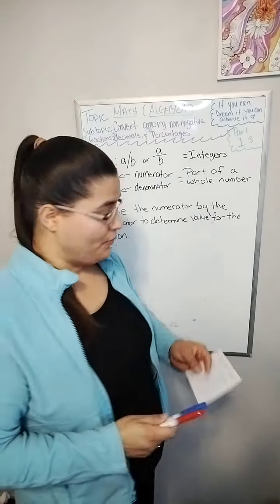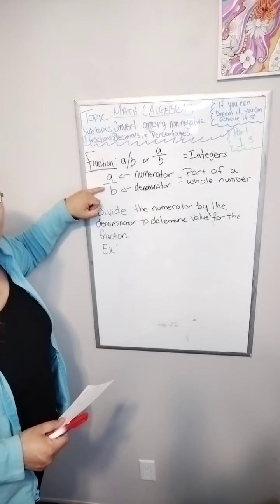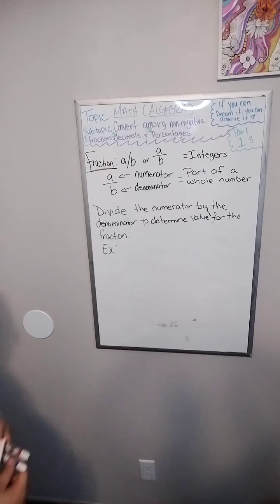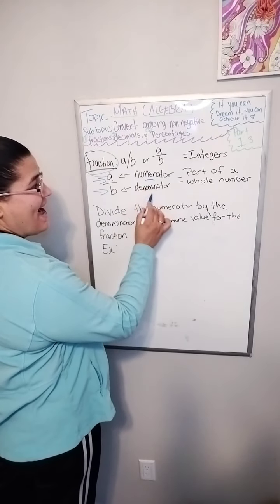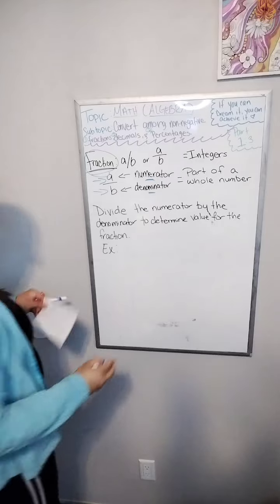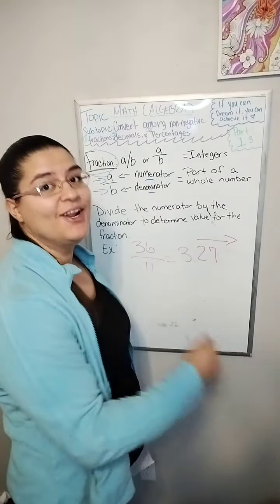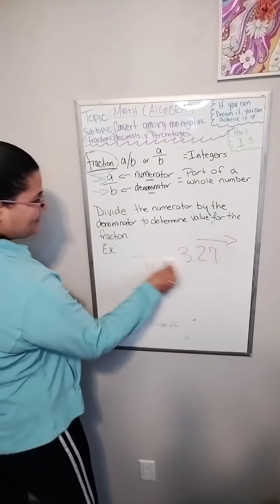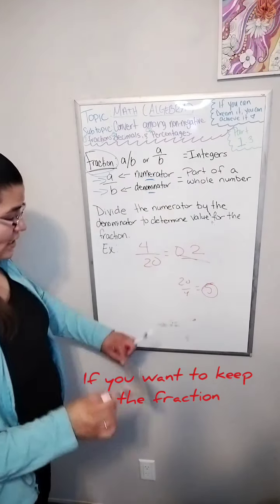Convert among non-negative fraction, decimals & percentages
part 1:3 in video 1 we go over fractions, in video 2 we go over decimals and in video 3 we go over percentages.